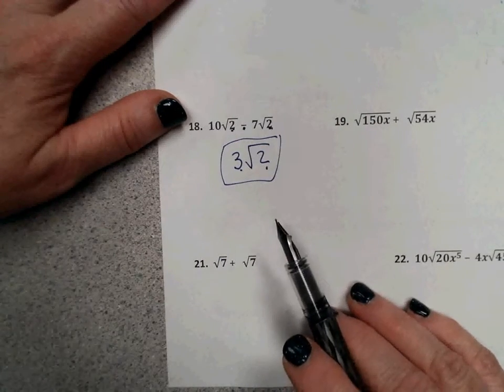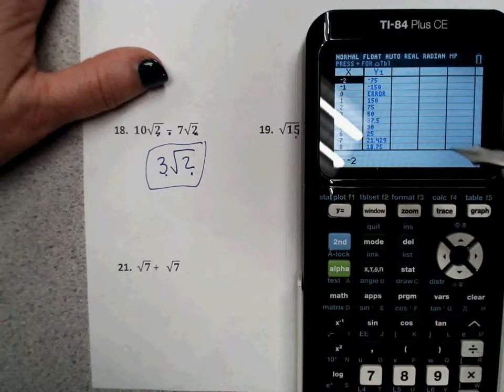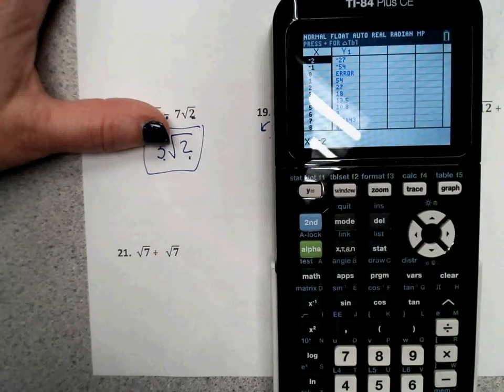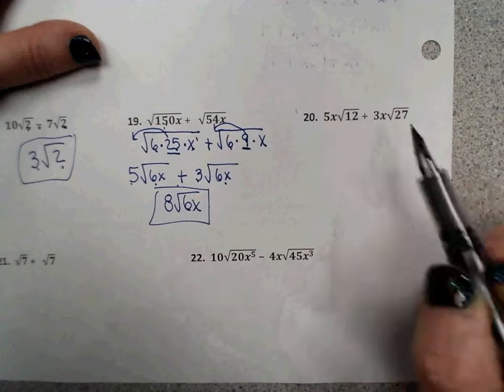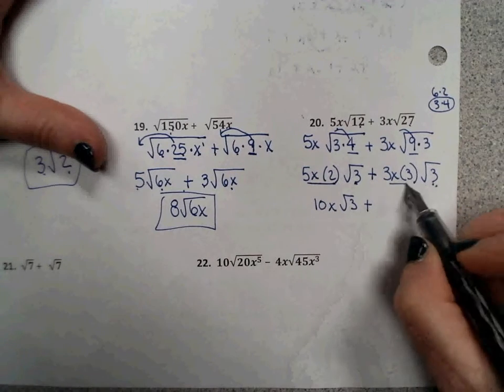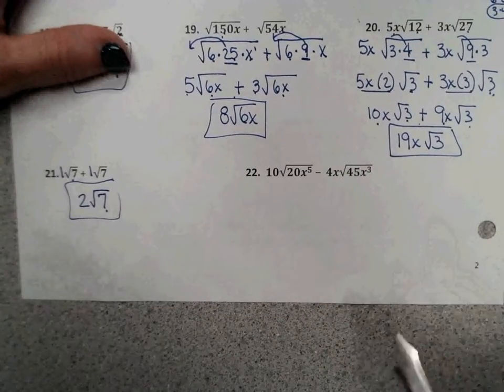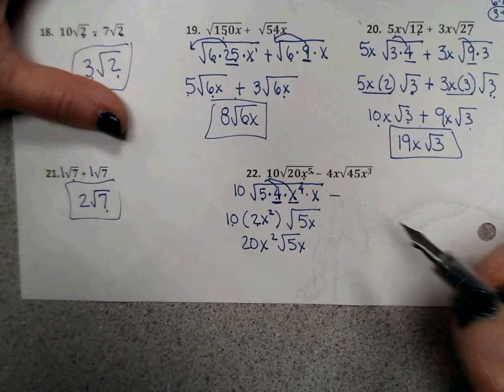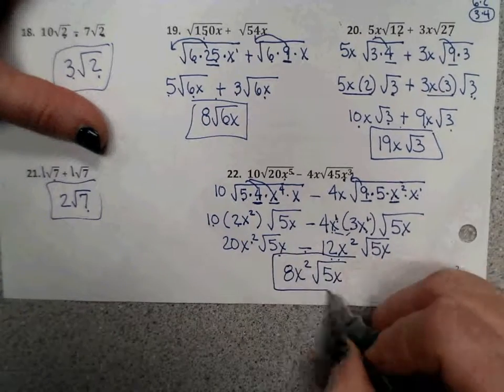U4 First SG #'s 18 22